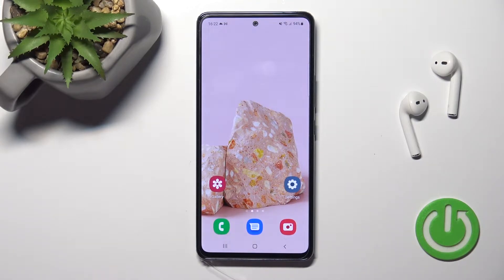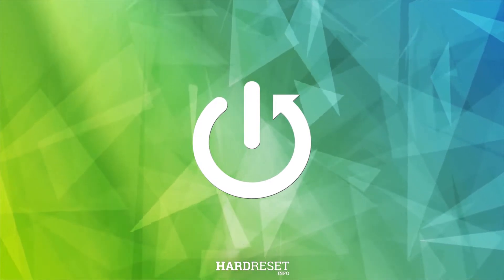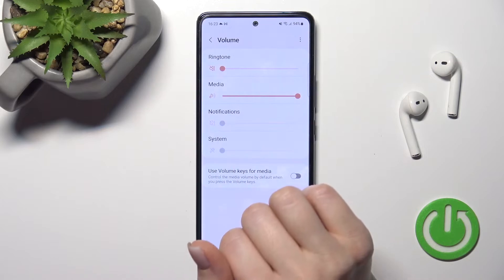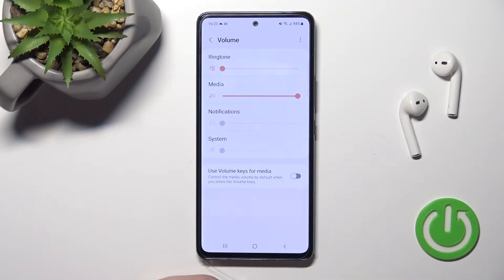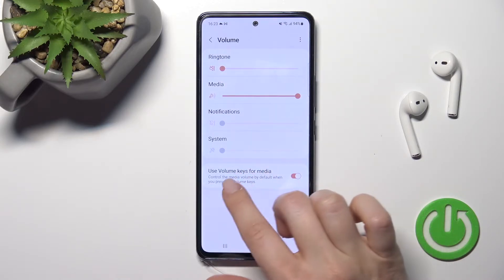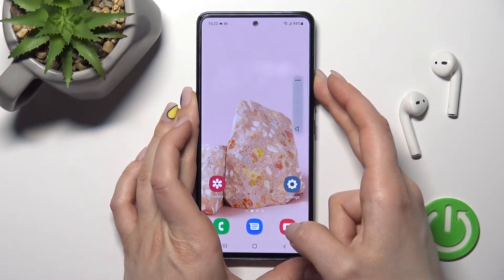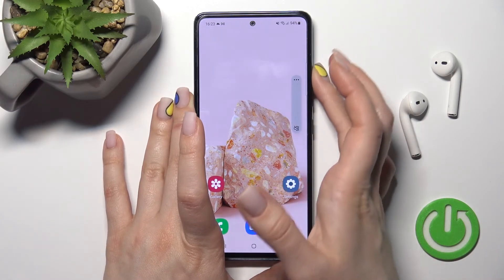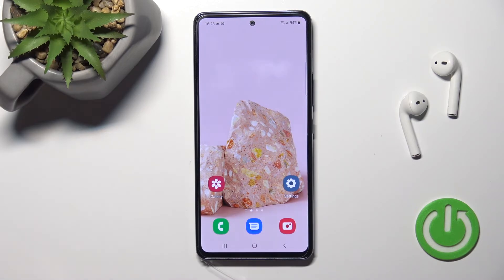How to Unmute the Ringtone Volume on the SAMSUNG Galaxy A53 5G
Learn more about the SAMSUNG Galaxy A53 5G:
In this video tutorial, we will demonstrate how you can enable the sound volume for incoming calls on your SAMSUNG Galaxy A53 5G smartphone. Thereby, if you would like to learn how it is possible to unmute the ringtone volume on the SAMSUNG Galaxy A53 5G mobile device, we invite you to watch this video.

How to unmute incoming call sound on the SAMSUNG Galaxy A53 5G? How to enable the ringtone volume on the SAMSUNG Galaxy A53 5G? How to turn on the sound for the incoming calls on the SAMSUNG Galaxy A53 5G?